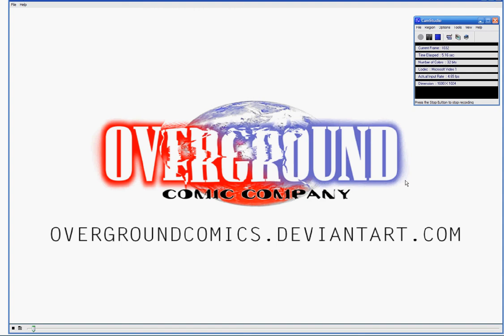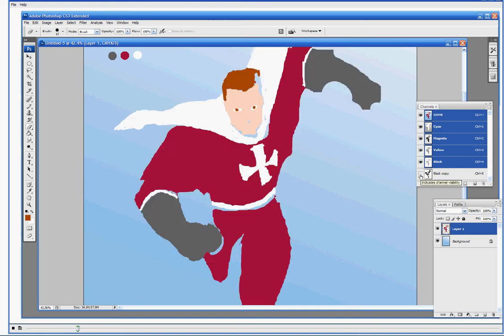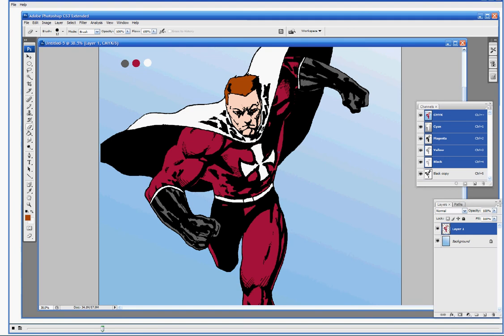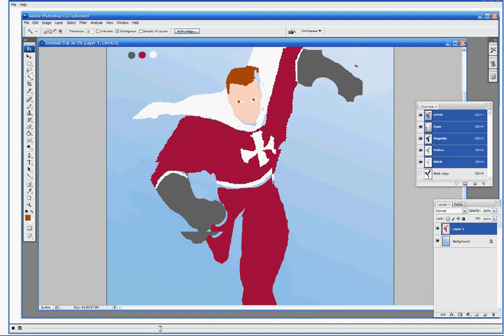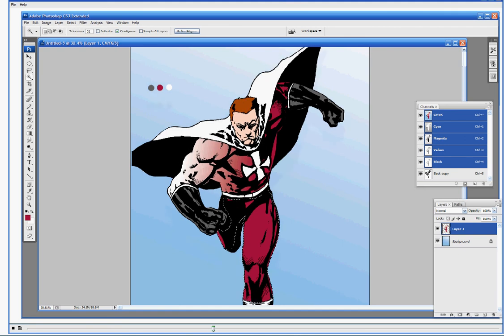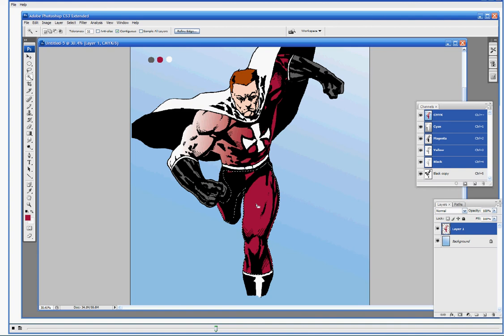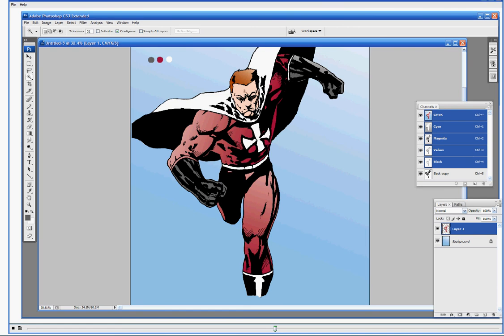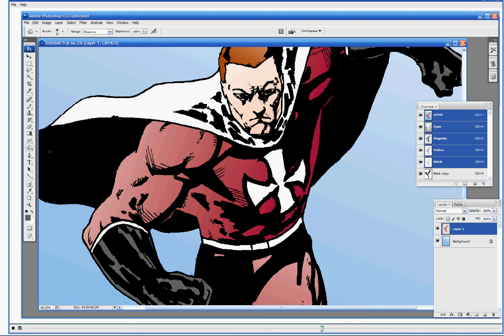Coloring Comics in Photoshop Tutorial, Part 3, Adding shadows with lasso and grads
This third part of the tutorial begins to explain addind shadows.  Many people use different colored brushes, you can get a much more natural effect using gradients, lassos, dodging and burning.